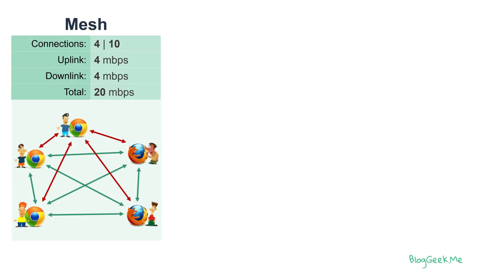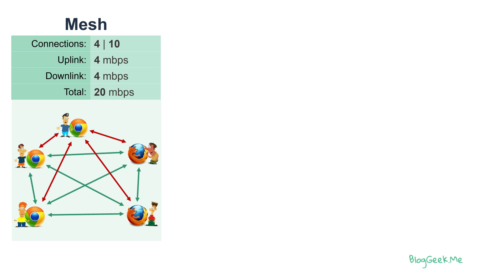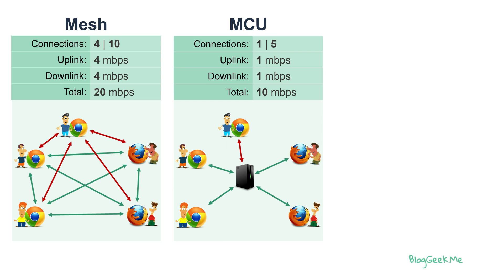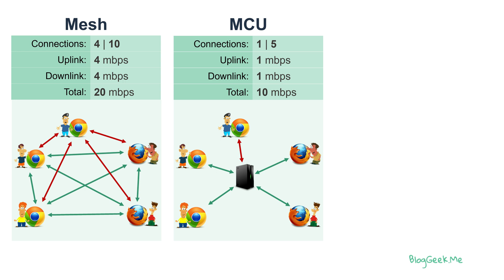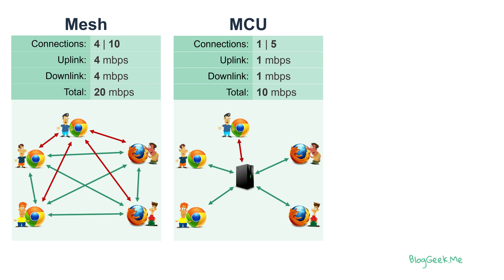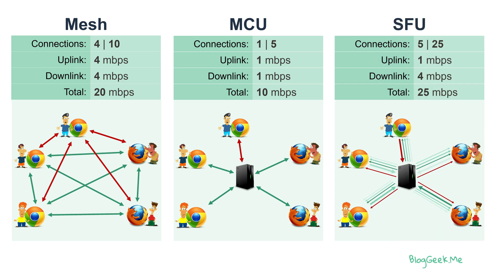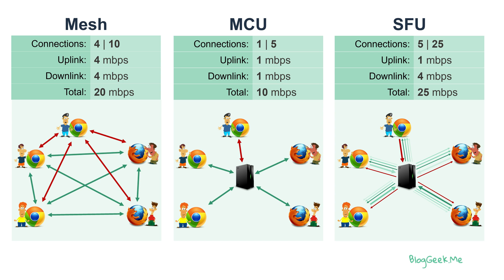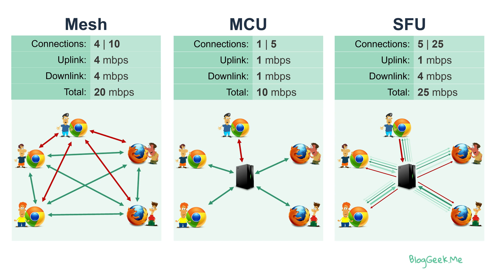Group calling architectures in WebRTC: MCU, SFU & P2P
🎥 Understanding WebRTC Group Call Topologies: Mesh, MCU & SFU Explained

In this video, we dive into the three main architectures for handling multi-party video calls in WebRTC: Mesh, MCU (Multipoint Control Unit), and SFU (Selective Forwarding Unit).

✅ Learn how:

Mesh networks work with peer-to-peer connections and scale poorly.
MCUs mix media streams centrally, reducing client load but increasing server costs.
SFUs offer a modern, efficient balance by routing streams selectively without heavy processing.

We compare bandwidth requirements, connection counts, and use cases to help you understand which topology fits your needs—whether for casual group calls, scalable conferencing, or recordings.